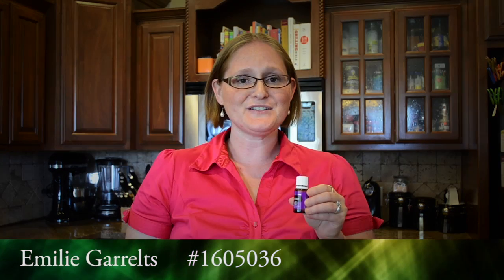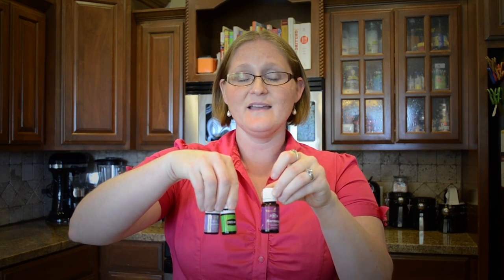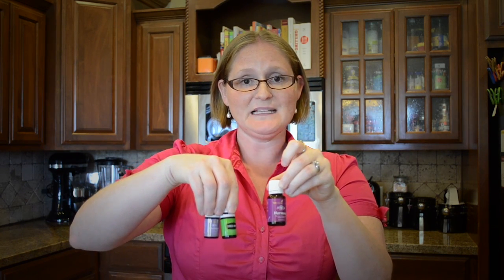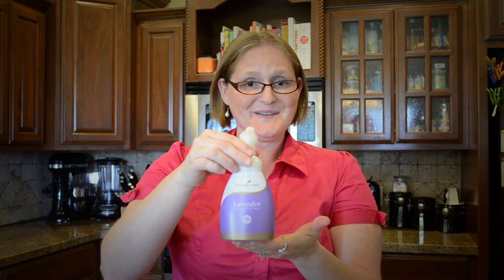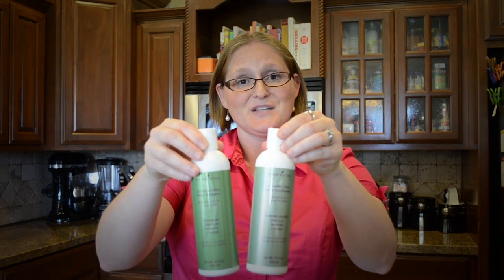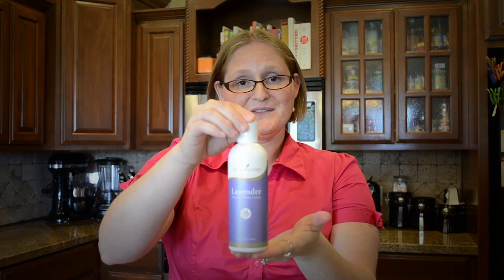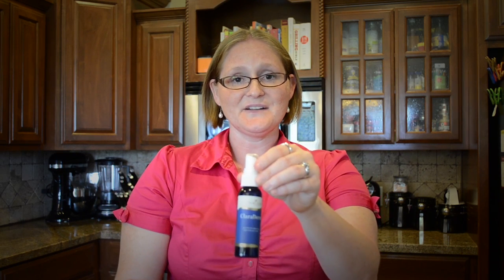Lavender Essential Oil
All about lavender! This is video 4 in Essential Oils 101. or refer to the Young Living member who sent you this link.